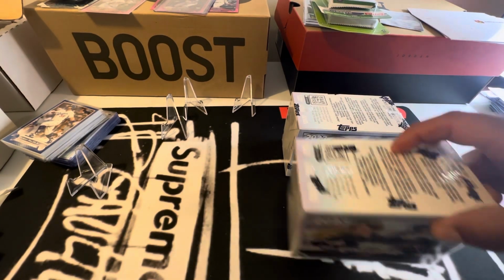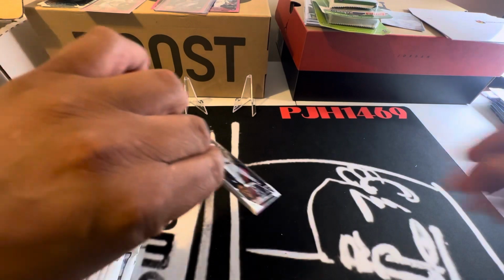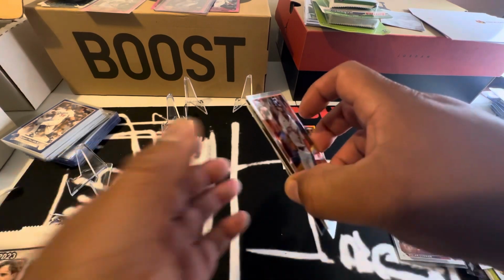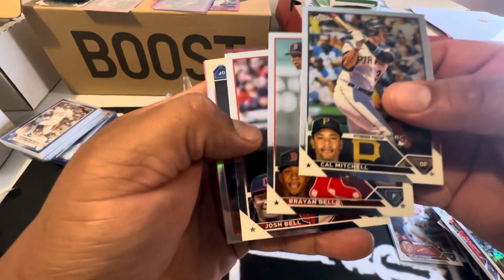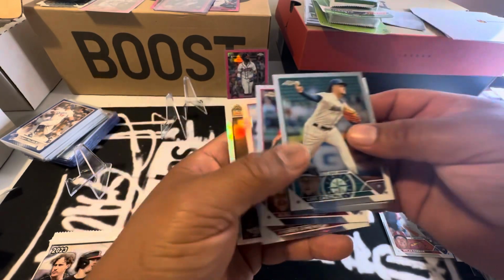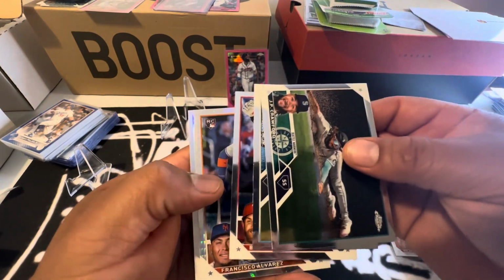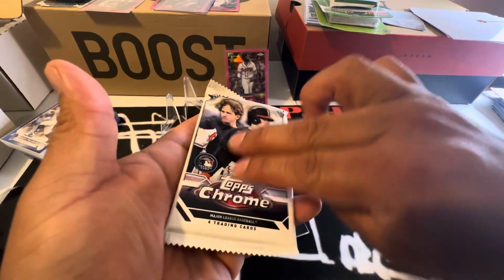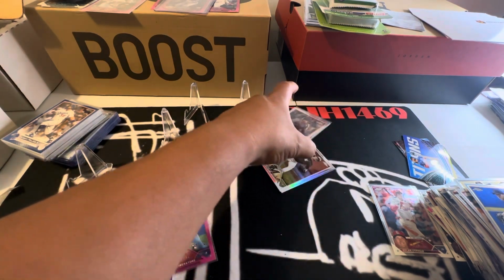3 more blasters of 2023 Topps chrome ⚾️ baseball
Retail blasters